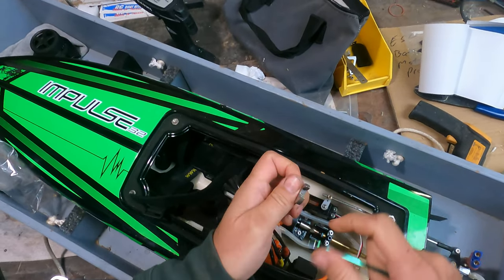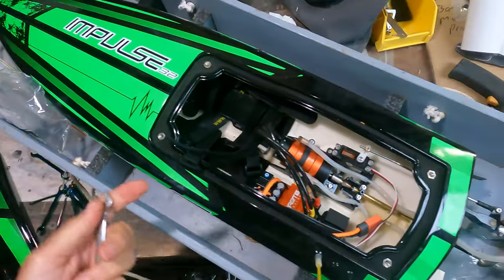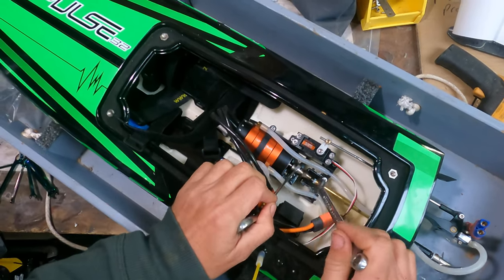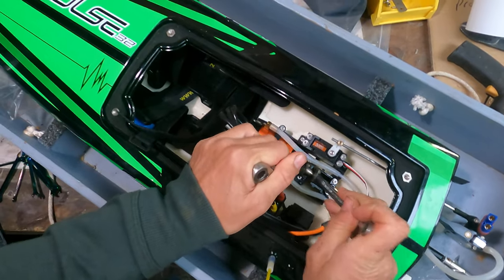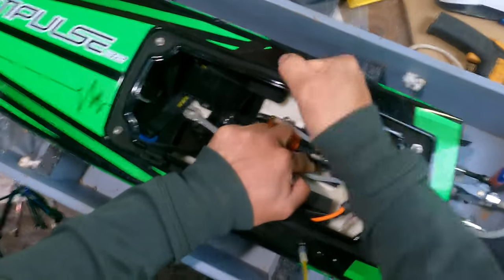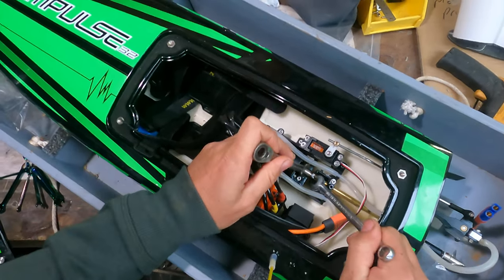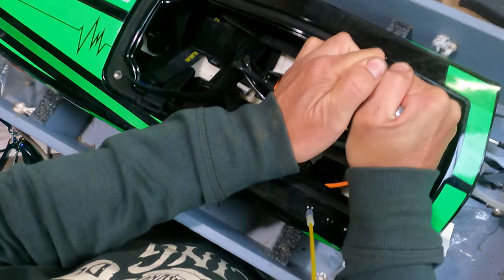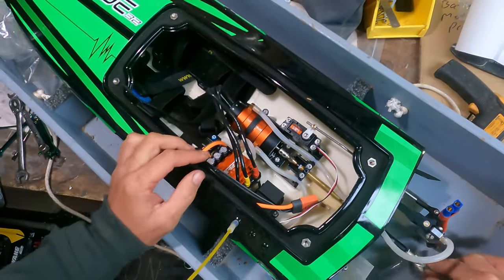How tight can you do the collet up on RC Boat driveshaft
Obviously theres no need to ever go crazy like i did on the second try,  I was simply trying to show how strong collets are